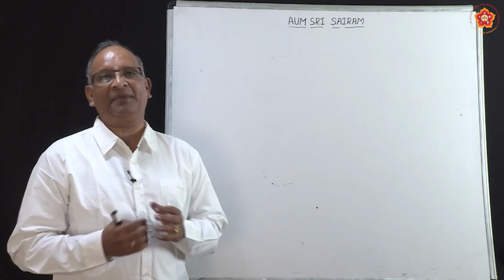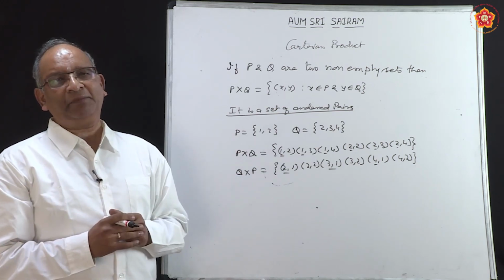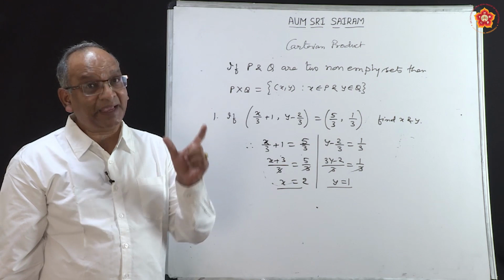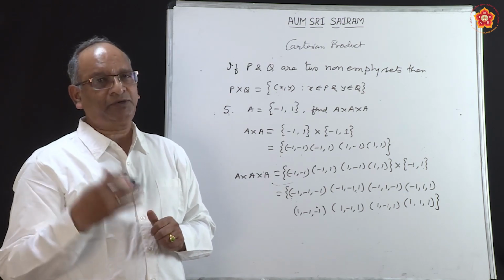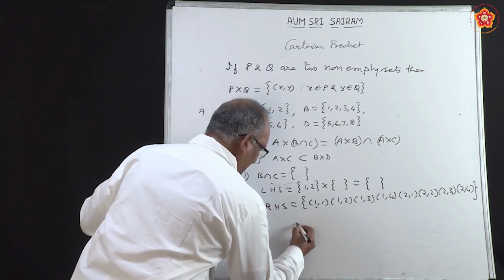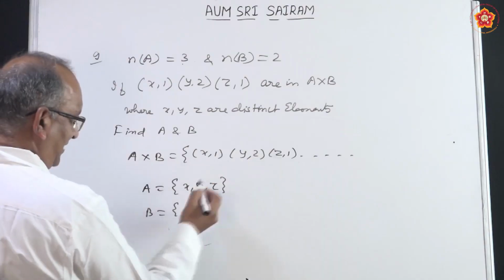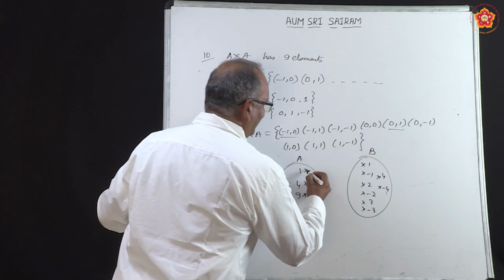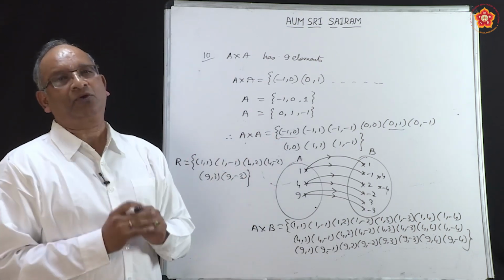I PUC|Science|Mathematics|Relations and Functions|Sri Venkateswarlu|Part 1 of 4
Lesson ID : 674
Grade: I PUC
Stream: Science
Subject: Mathematics
Chapter Name: Relations and Functions
Topic Name: Cartesian Product of sets
Part 1 of 4